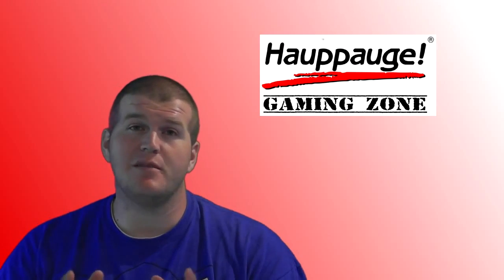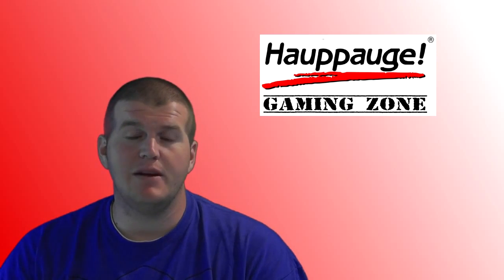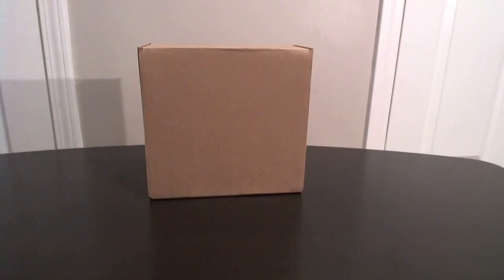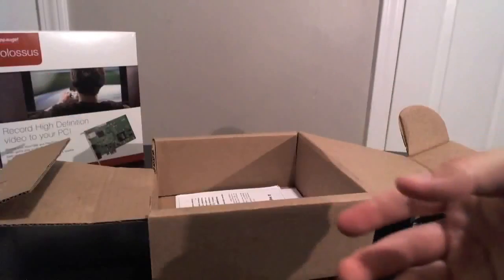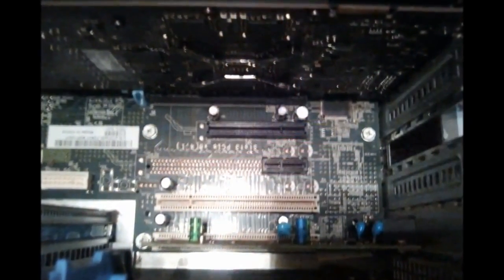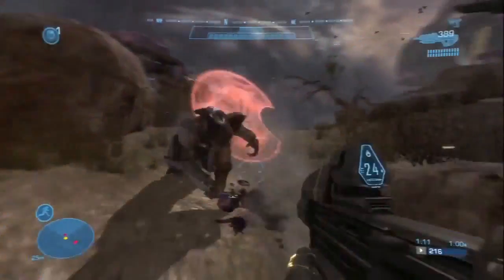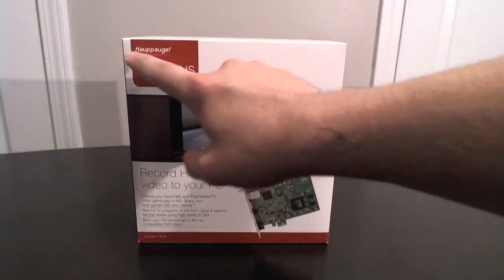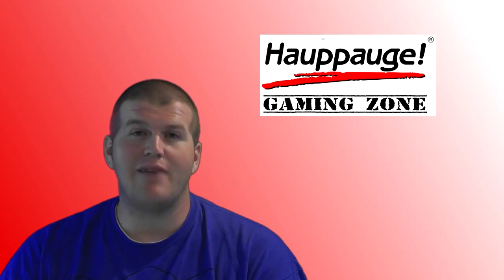Hauppauge Gaming Zone Live Episode 1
We are a gaming community dedicated to user generated gaming videos that are captured with Hauppauge High Definition products. If you would like to submit your videos to potentially become "Video of the Day" - email Tony at: . Please follow us on www.